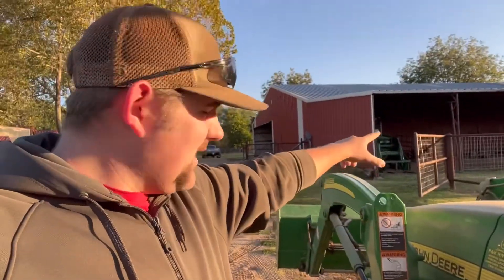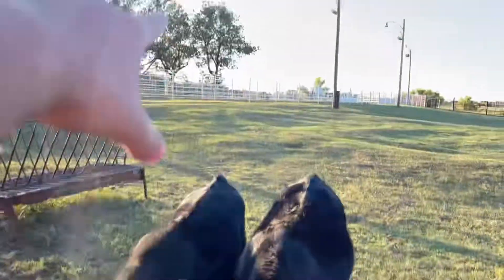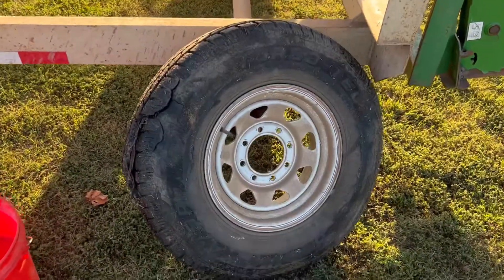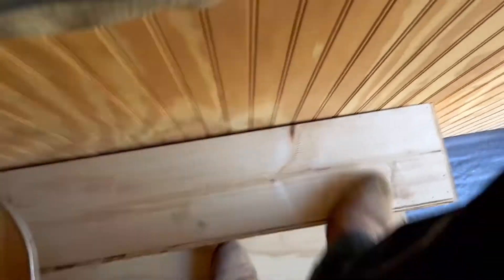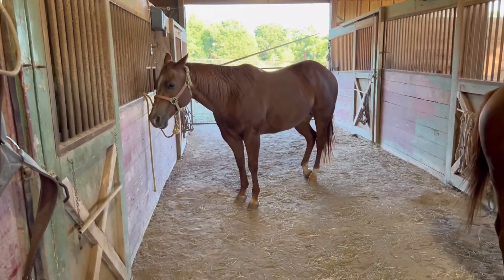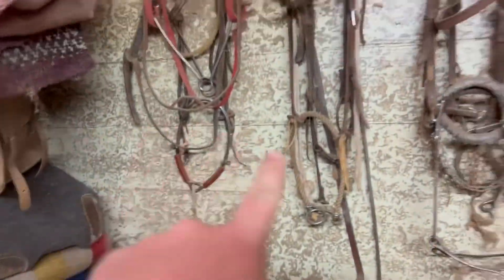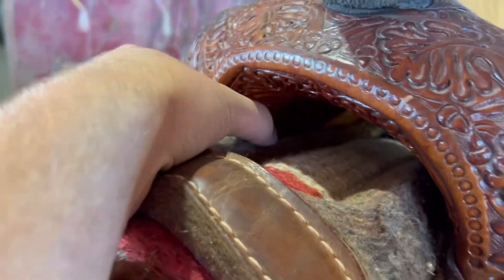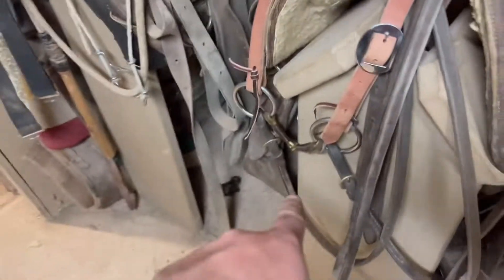Going to get feed to feed the weaning calves